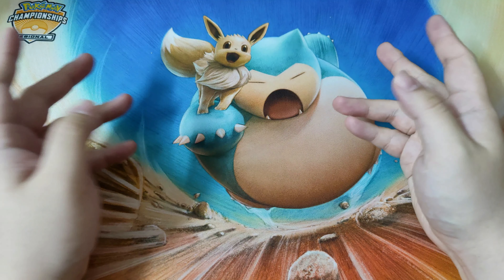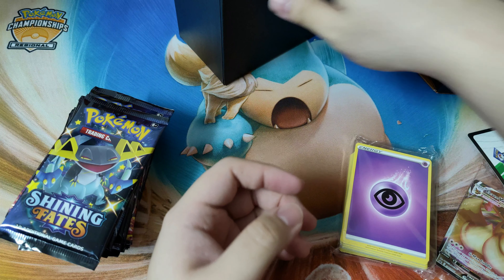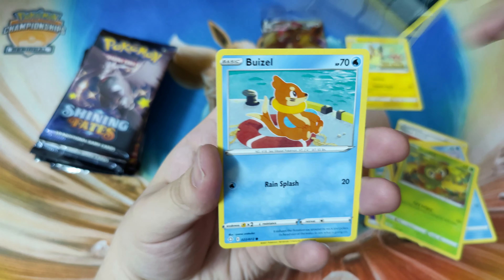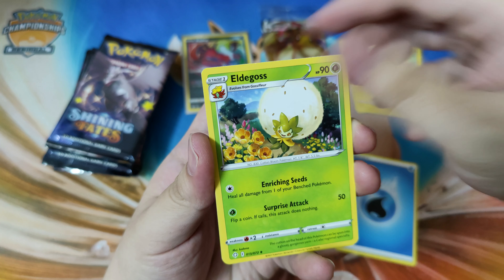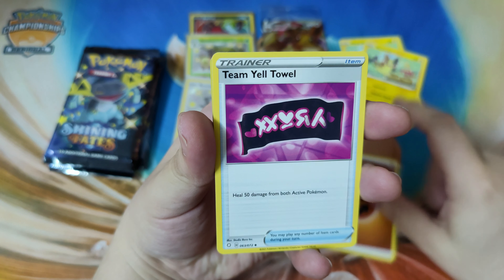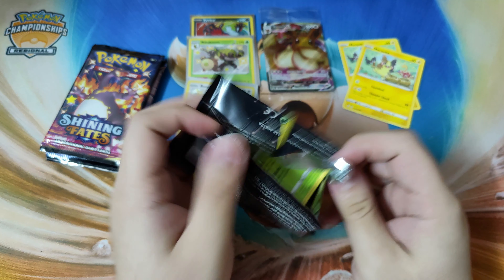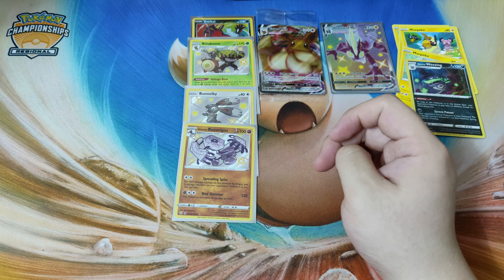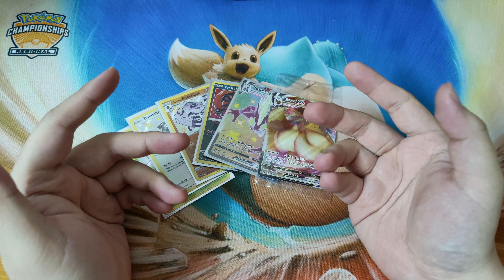Shining Fates Elite Trainer Box (ETB) No.2! Let's Gooooo!!!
Hey Guys. Zard Guardian here. Bringing you yet another Shining Fates ETB Opening. Hope that you all like the opening and as usual free codes for all PTCGO players.